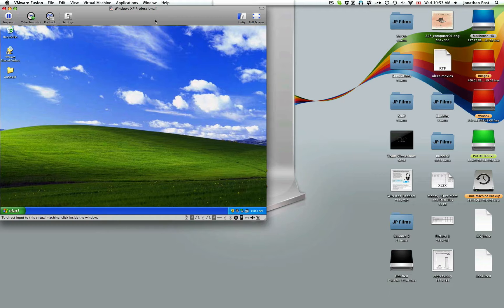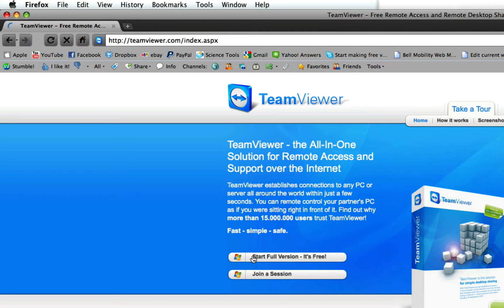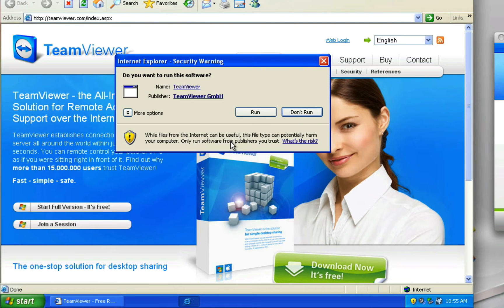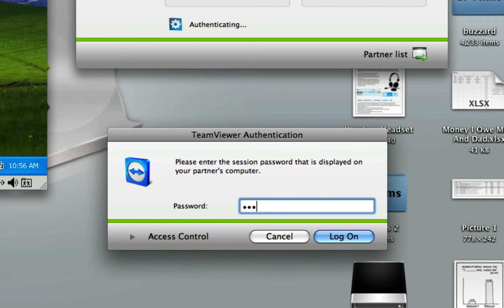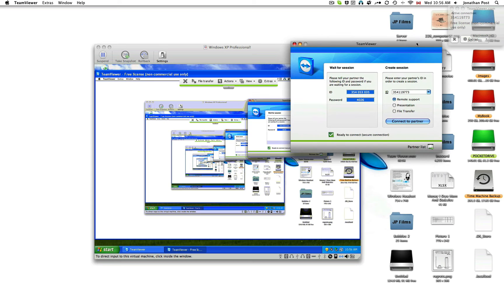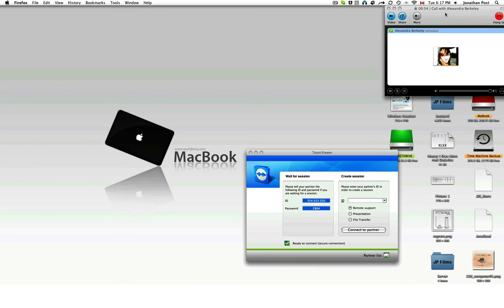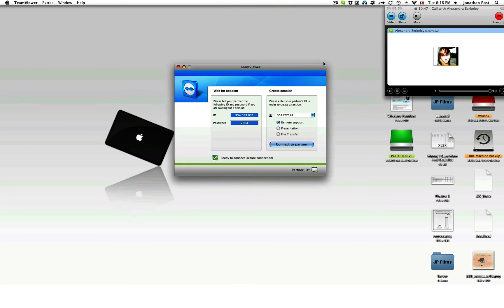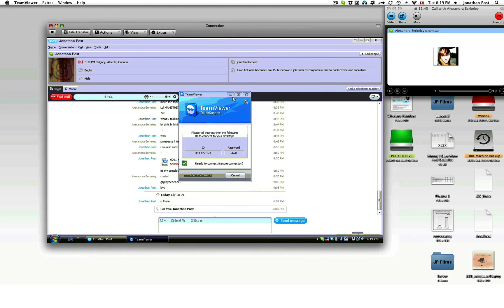Remote Control a PC Or Mac With No Pre-installed Software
this is how to Remote Control a PC or Mac With No Pre-installed Software! That is great if a friend or family member needs quick computer help